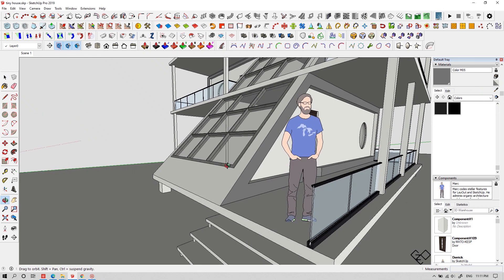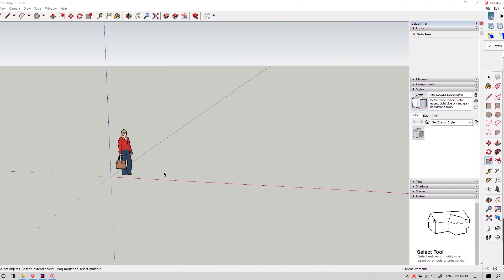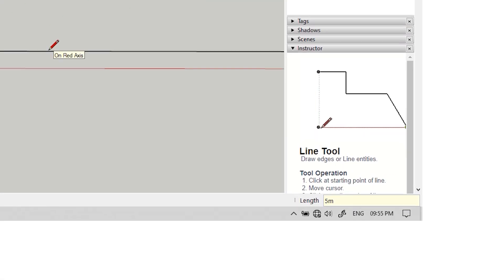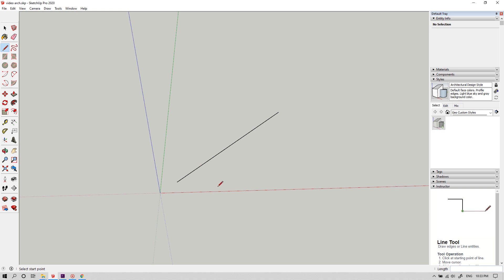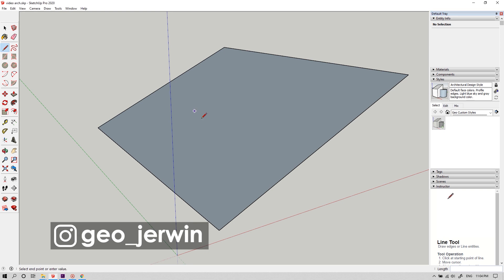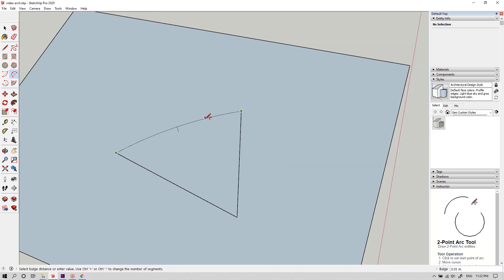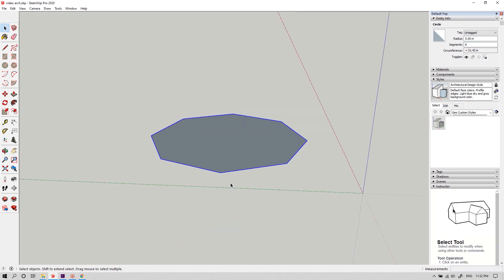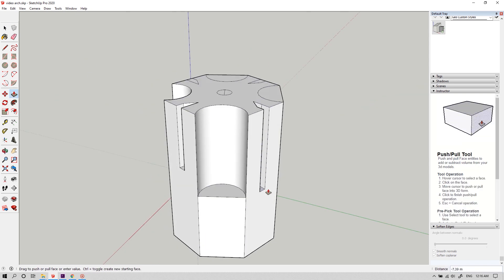BIM to SketchUp | Getting started with Sketchup | Geo Creations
In this video we're gonna see, how to jump from BIM to sketchup . Or just getting started with sketchup ( beginner tutorial series - part 1 )
This is a beginner tutorial series where you can learn how to do 3d modeling using sketchup. If you are new to 3d modeling, this video is right for you.These will be the best sketchup lessons you can get.

Feel free to dislike if you didn't like the video and tell me the reason in the comments😊. Share this to people who will find this video useful.

Ciao.